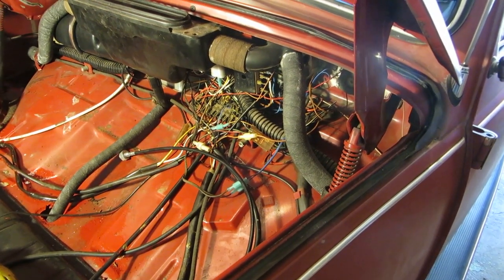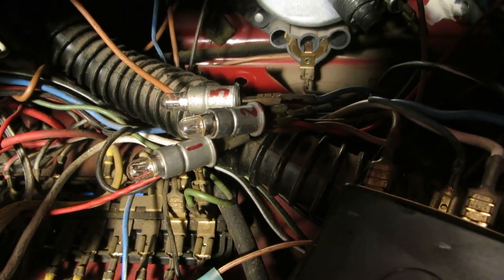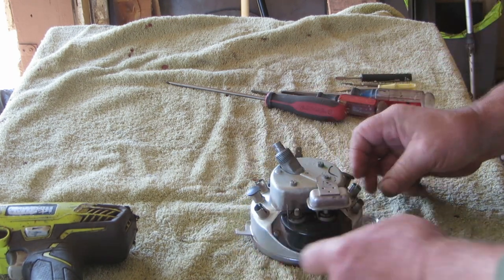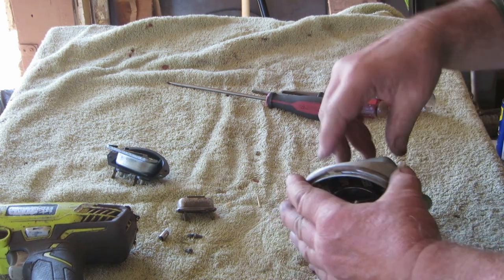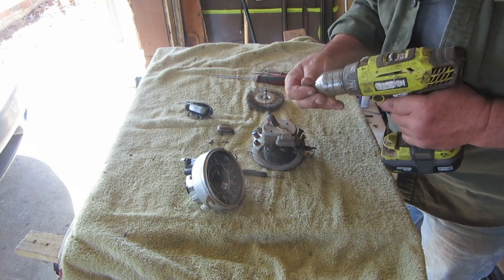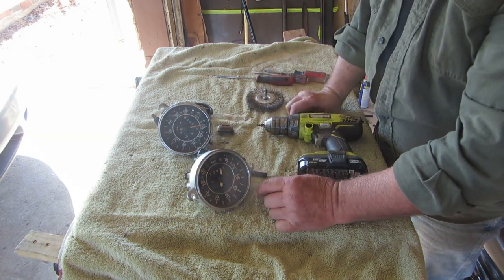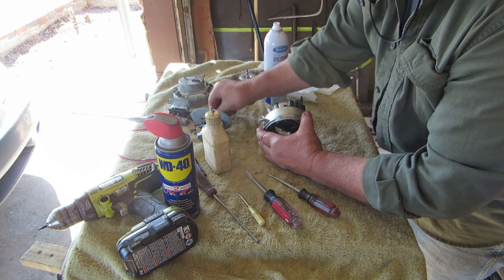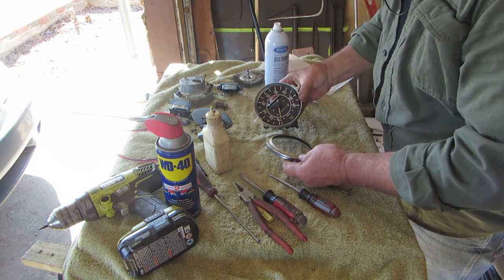1969 VW Beetle Speedometer Repair and Wiring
Watch as I destroy my original speedometer. weeee. what fun!

Politics:

Why are the National Guard still at the Capitol? Why are they not being deployed to Minneapolis? The Pallets of Bricks and Bottles are being deployed there...You do know whats going on in Minneapolis right?
I could give my predictions on this platform. But. being the outcome has already been set in stone by...you know who...I would be removed for Hate Think.

We are living in a world of lies. I preached about...''The Media''... should be held accountable. ad infinitum. However it has gotten to the point where. It would be best to take everything said, and turn it 180 degrees.
You would get many more actual facts to help you negotiate the day.
If your being told ''The Sky Is Blue and The Grass Is Green''...you had better step outside and look.
Remember the old adage. and I talked about this in February or March last year pertaining to covid.
If it looks like a Duck, quacks like a Duck, has feathers and waddles like a duck. it's not a Christmas Tree.